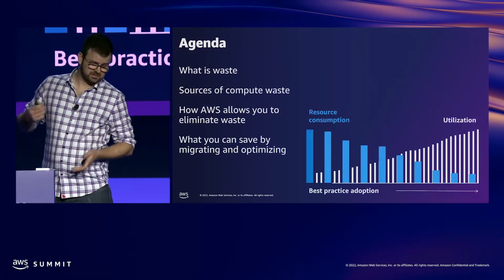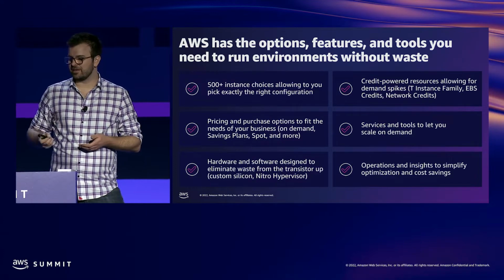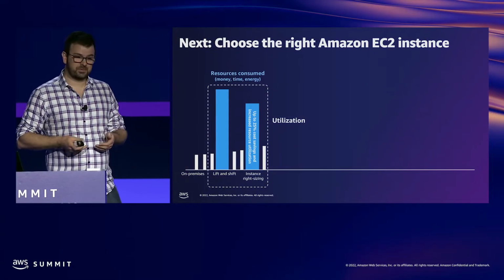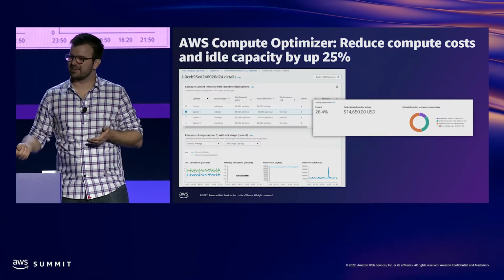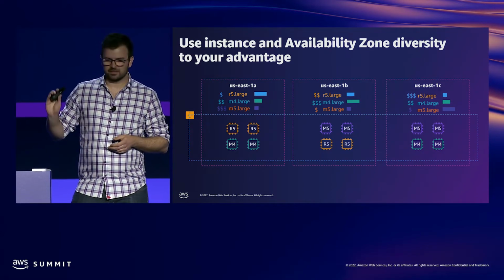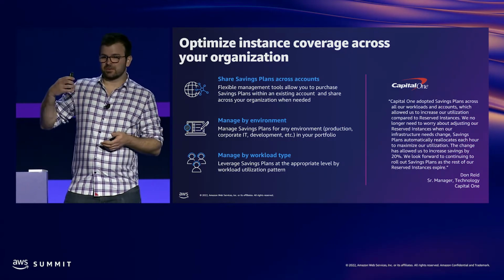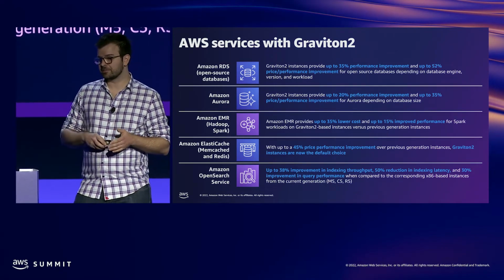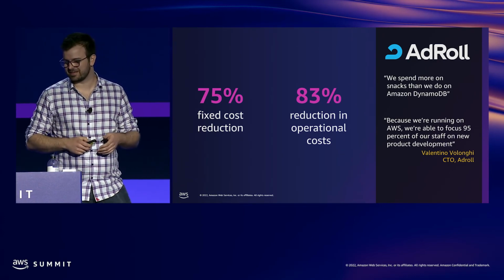AWS Summit SF 2022 - Building a zero-waste compute infrastructure on AWS (CMP305)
When building on AWS, you have no shortage of choices. With a wide selection of instance types, multiple purchase options, and managed services, serverless, and container options, it’s easy to build exactly what you need while maintaining low costs, resources, and energy. In this session, learn about zero-waste compute environments, how they’re built, and how they can save you money and resources.